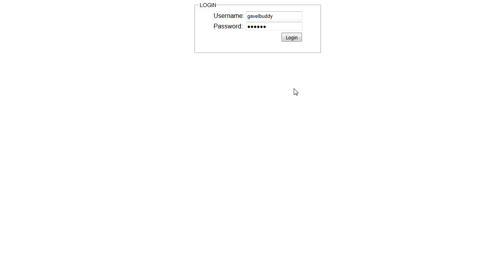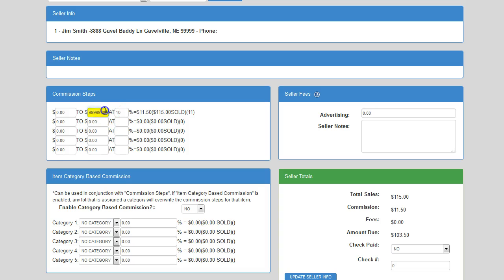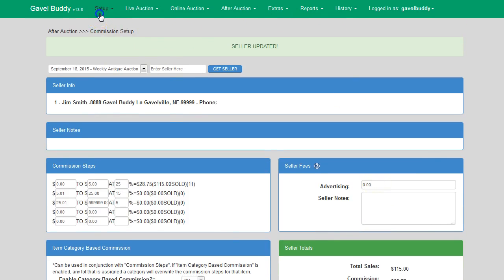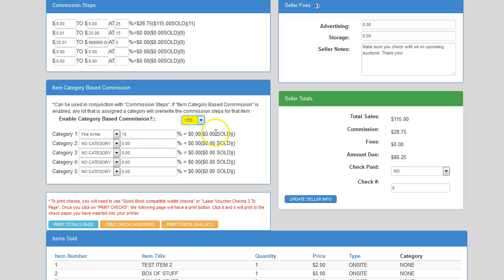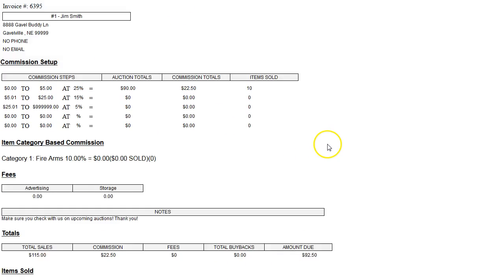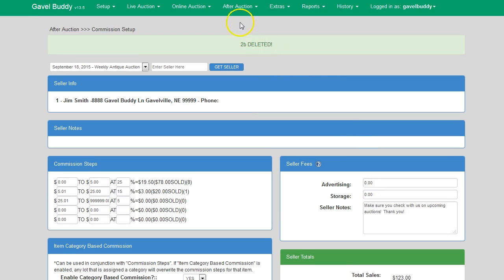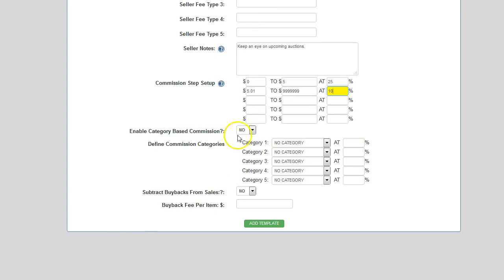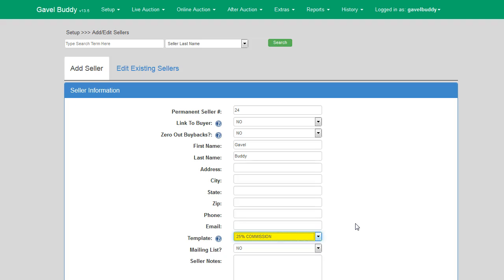Gavel Buddy Auction Program- Paying Sellers/Seller Templates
In this video, we discuss the basics of how to pay sellers, the different fee/commission types, and seller templates.